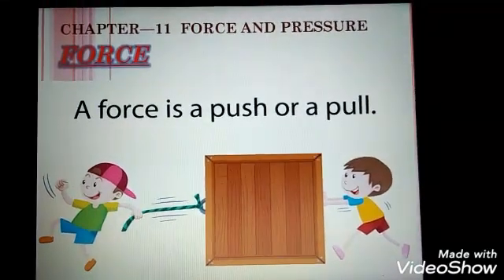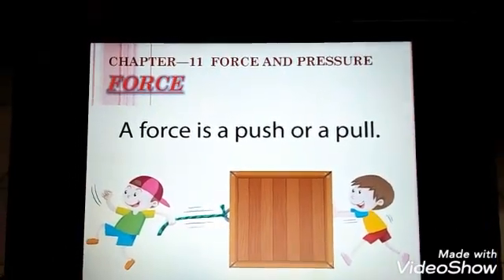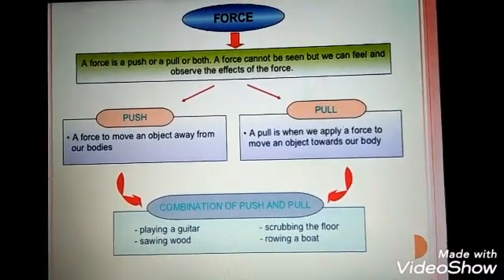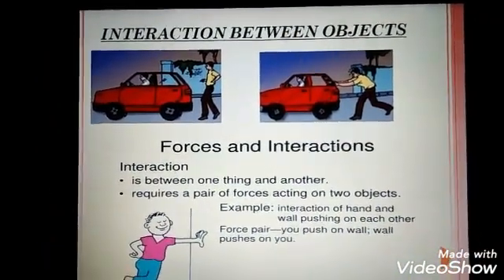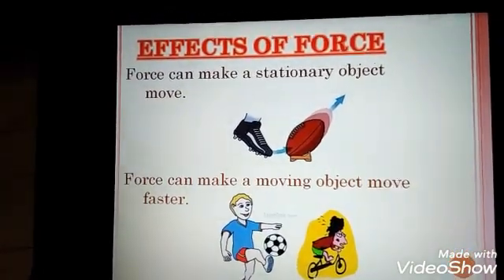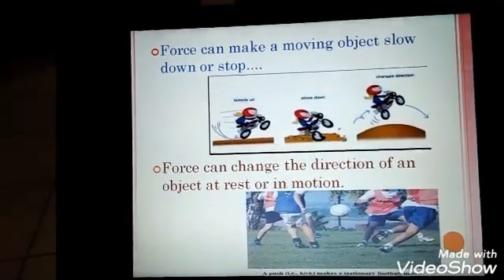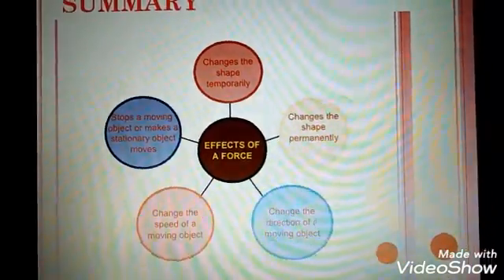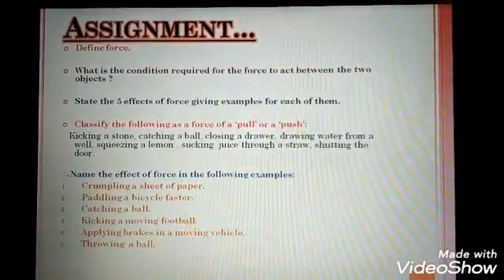Class--8 Physics..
Chapter-11 Force and Pressure